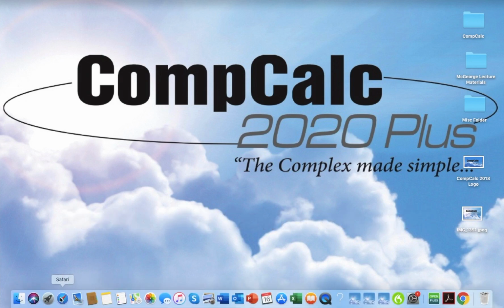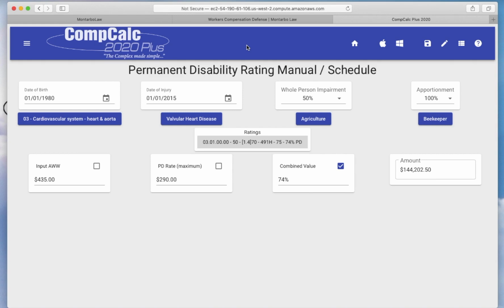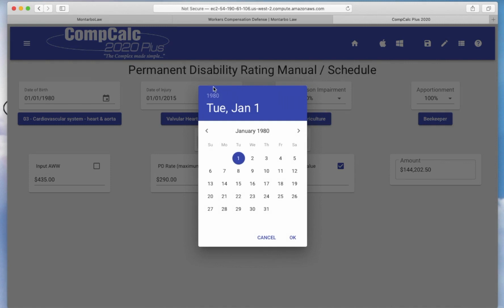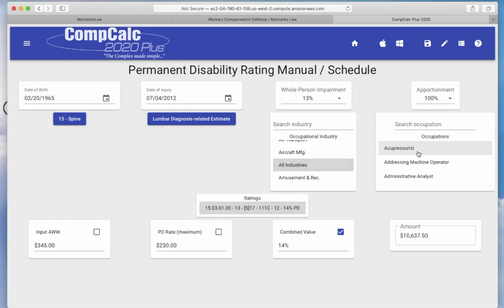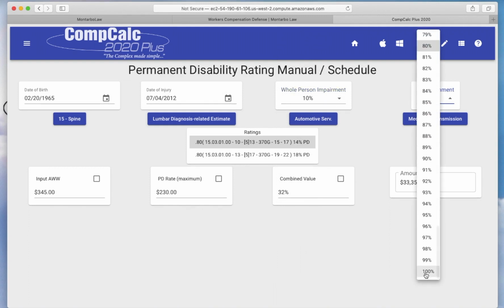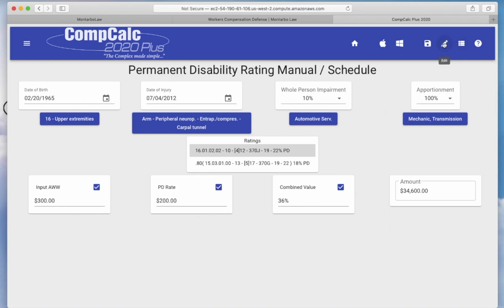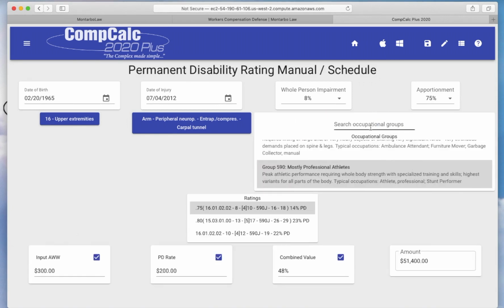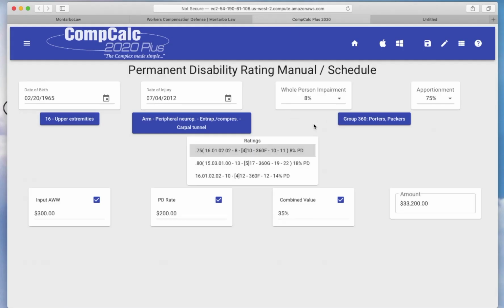CompCalc 2020 Rating with CompCalc